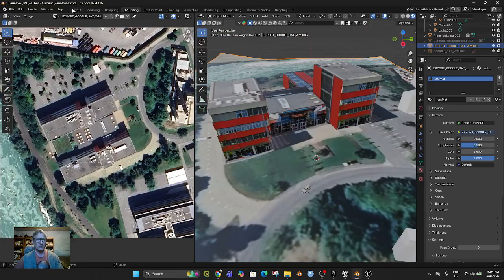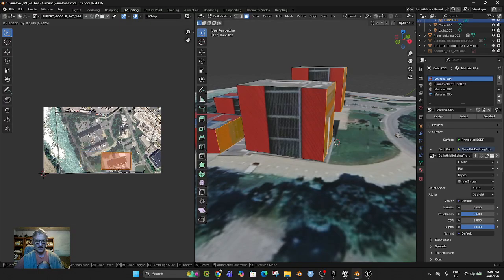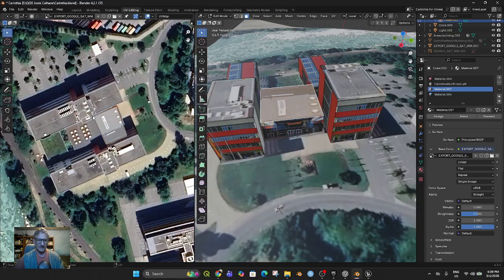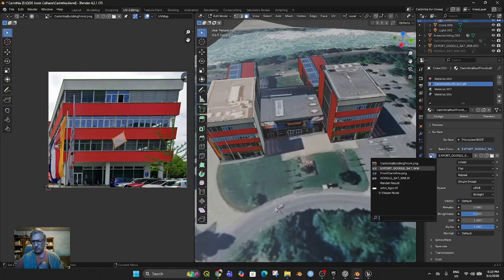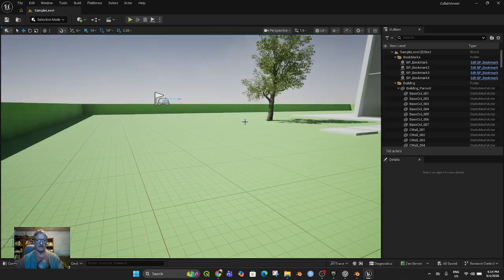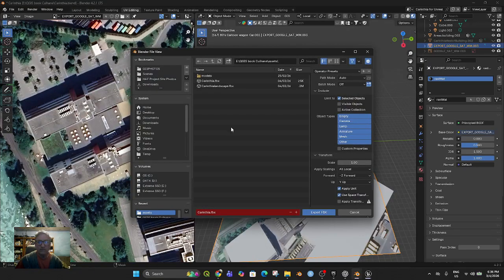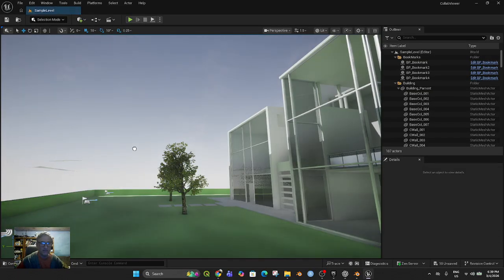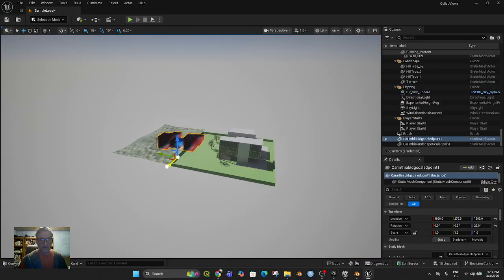Explore Blender and Unreal for Ella with reference to zooming UV mapping and import